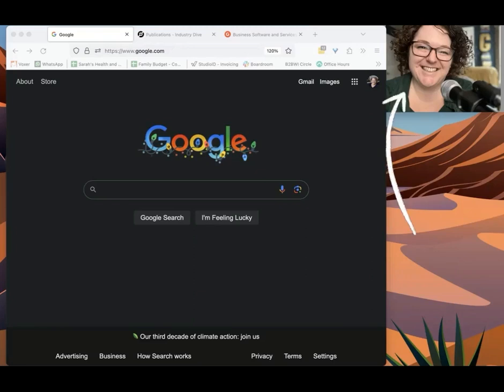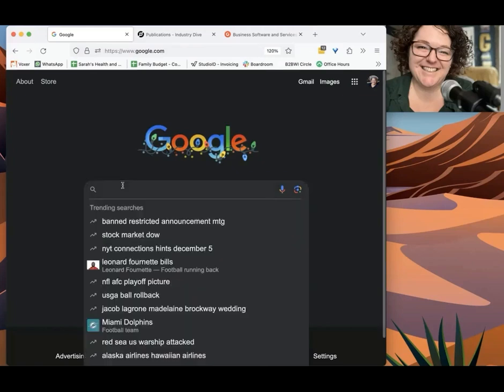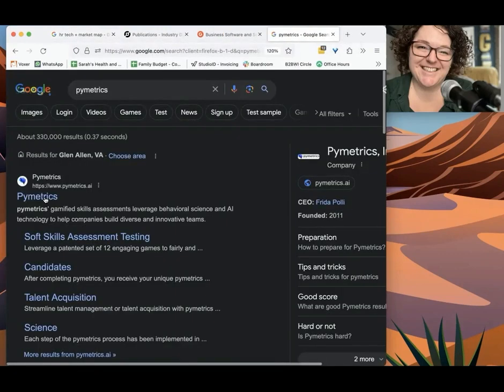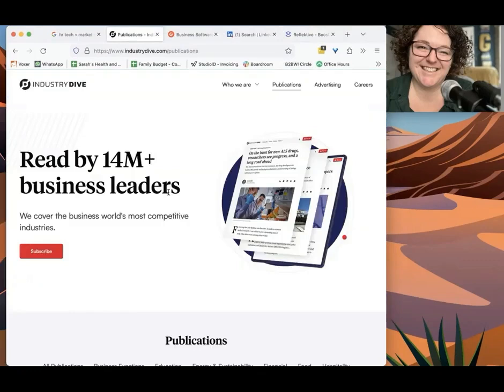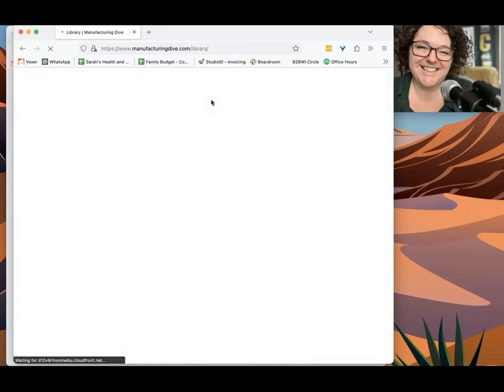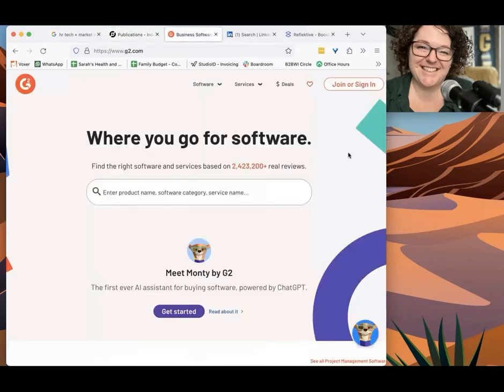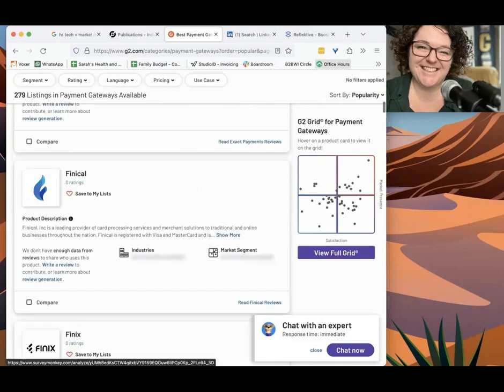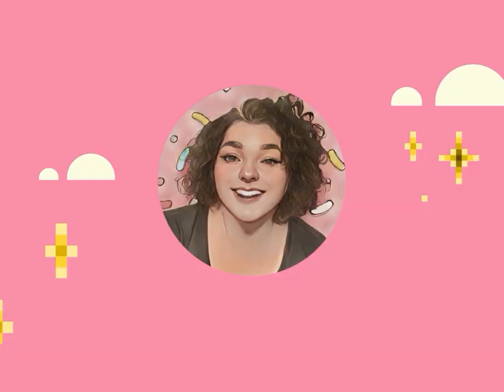Freelance writing clients NOW (3 quick techniques)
Walk through my three FAVORITE (and FASTEST) client-finding techniques for freelance writers. Works for other industries, too.